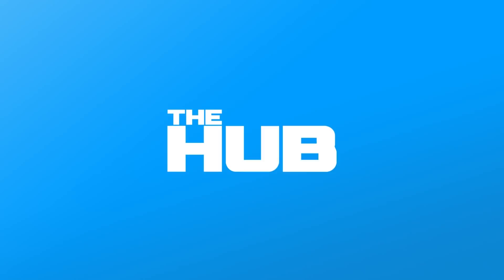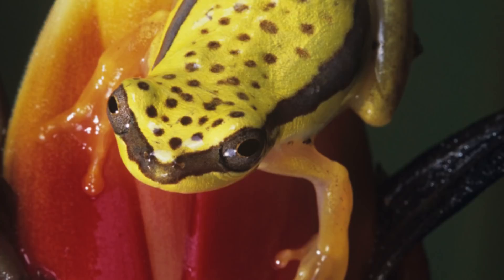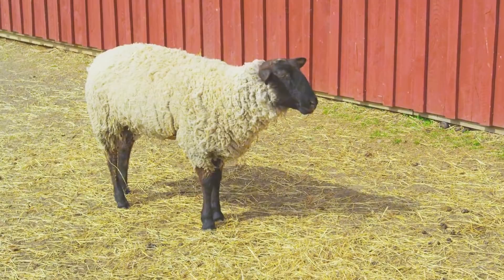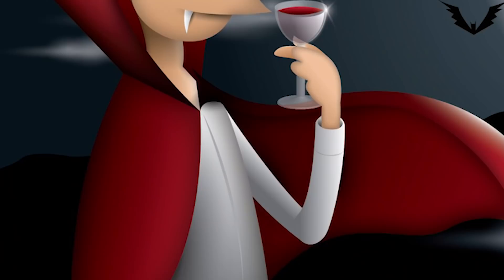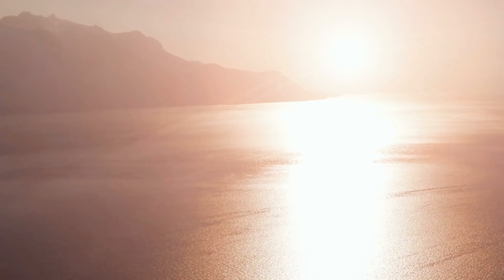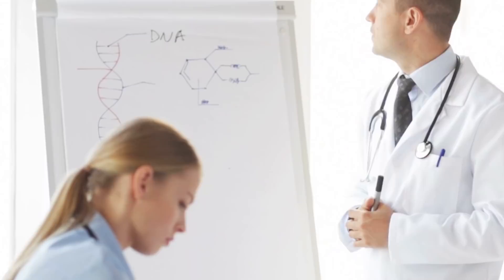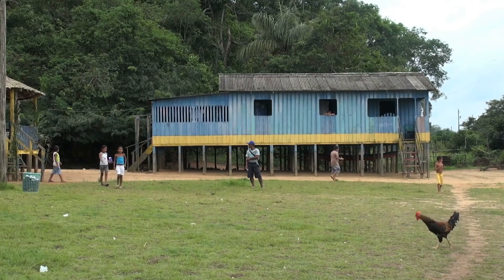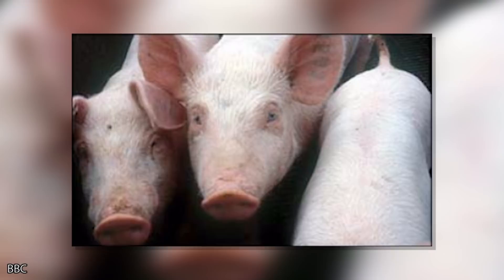Strange Creatures Created by Scientists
Strange animals invented by humans.

Genetic engineering used to be thought of as a fantasy. The ability to change what an animal is at its core was thought to be immoral and likely not even possible. But through science, it seems that every experiment in modified genetics is just a matter of time until success. When a scientist sits down in their lab, they are able to create some scary stuff! Animals that are usually average all of a sudden become a lesson in biology right in front of your face. For example, a mouse was created with a human appendage on its back and it shocked the world. But not as much as another animal on our list named Dolly. The cartilage was only made to look human however, because it had been injected with parts of a cow as well! Frogs that you would usually dissect in school in the classroom are now beyond that. Scientists have modified them through experiments to become beyond cutting. A sheep became the first mammal of its kind to be cloned! And cloning is no easy task… Ask any mad scientist from television and movies. The science behind these amazing experiments is incredibly advanced. It’s almost as if a scientist would need to be mad to complete them! When they get into the lab, anything is possible.
Once you see these strange animals, you will realize that the future is now. Anytime we thought modifying genetics wasn’t possible, we have been proven wrong by scientists. So let’s take a look at the Strange Animals Created by Scientists.